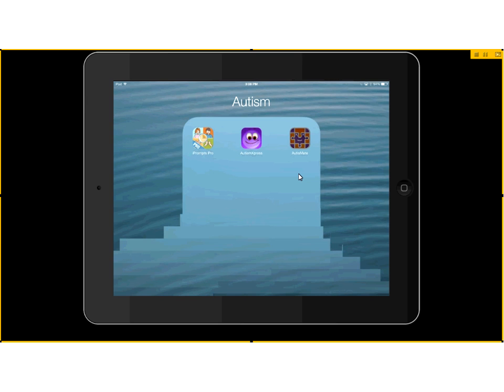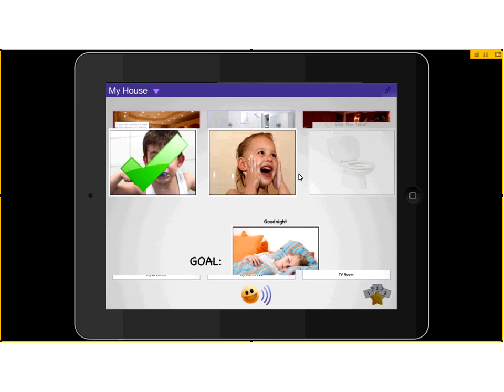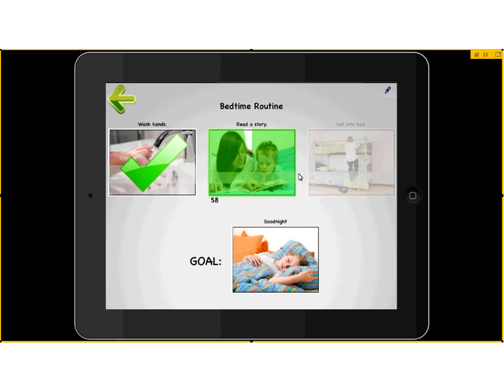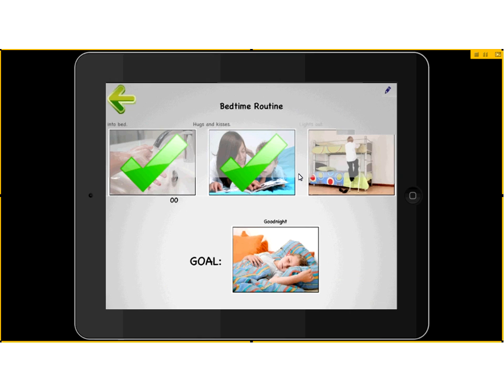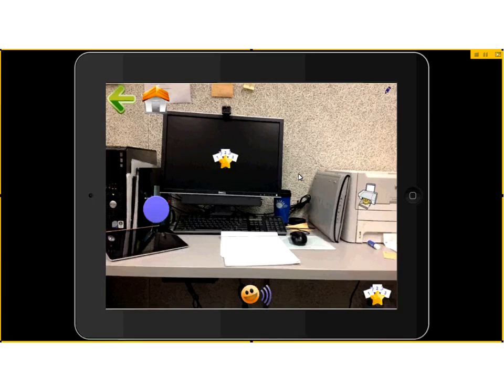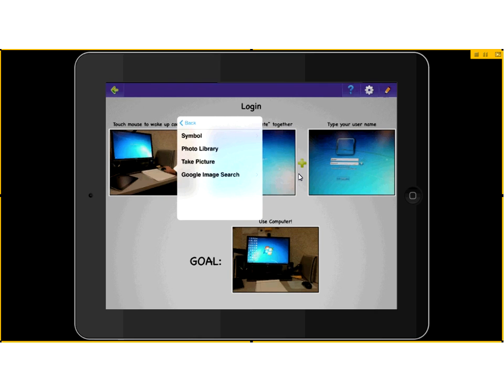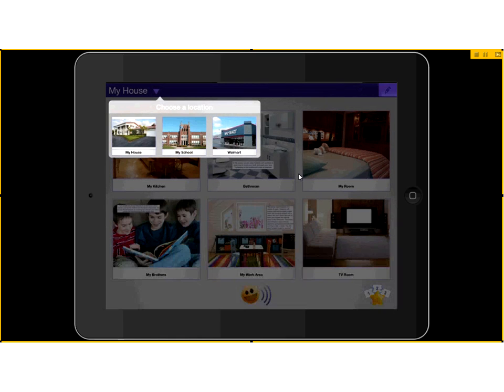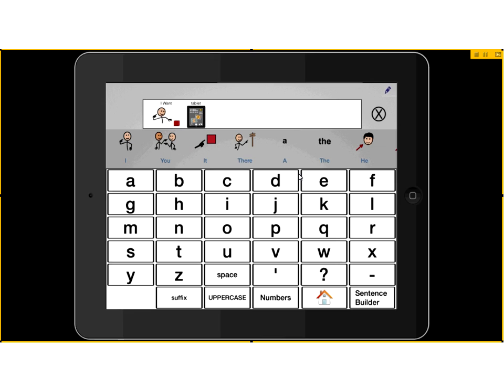App Review 34: Autismate